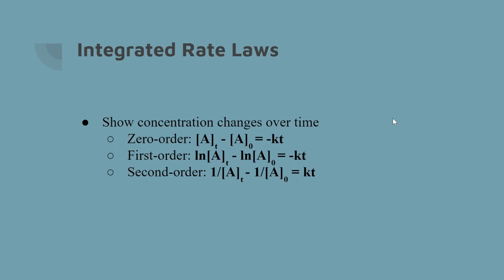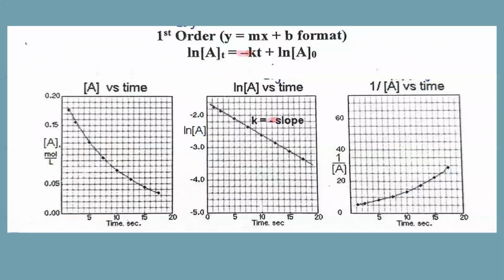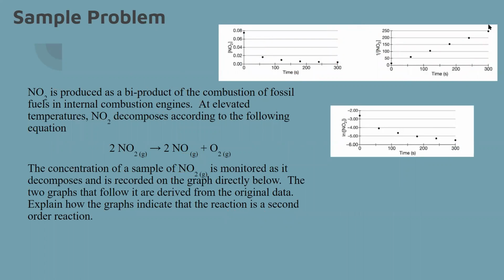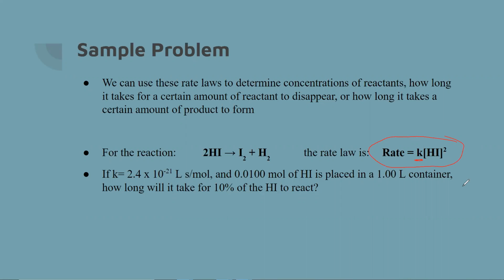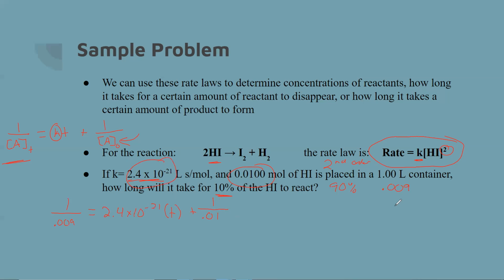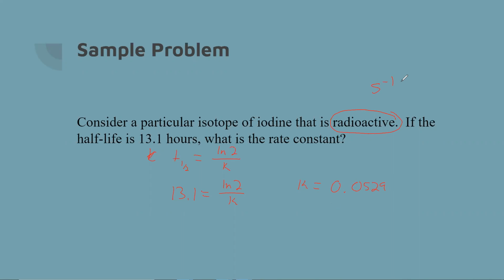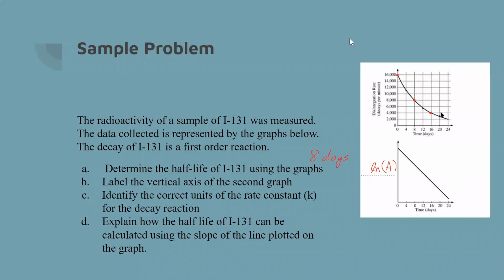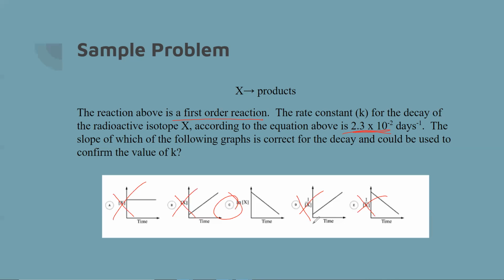AP Chem Unit 5 Kinetics Notes Part 2